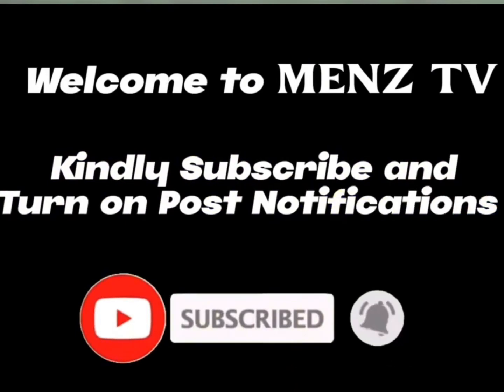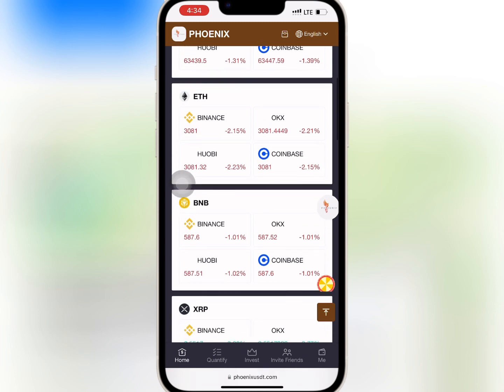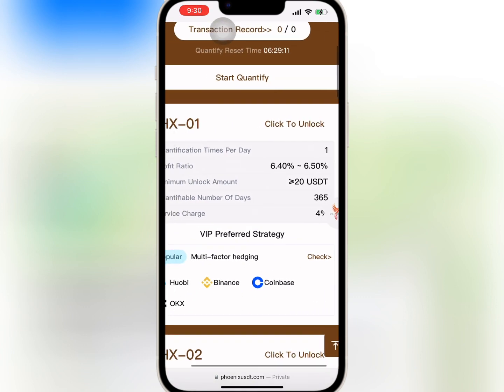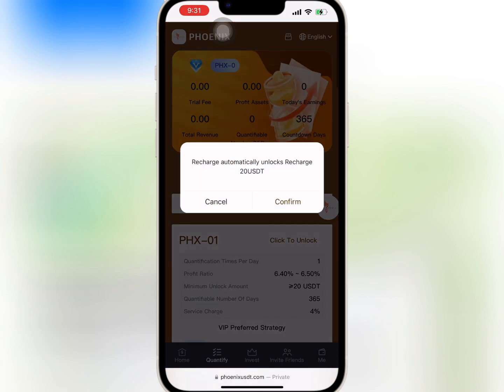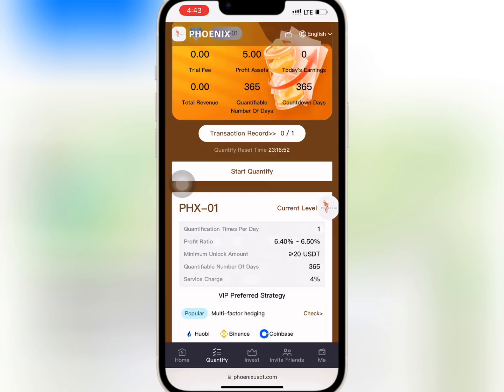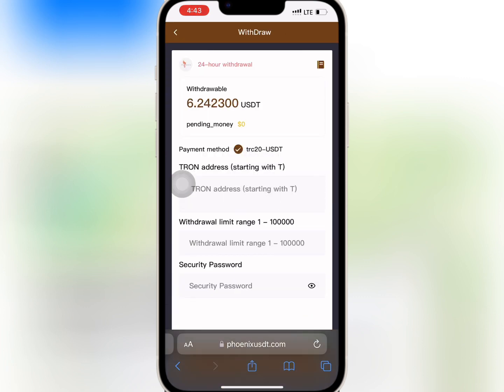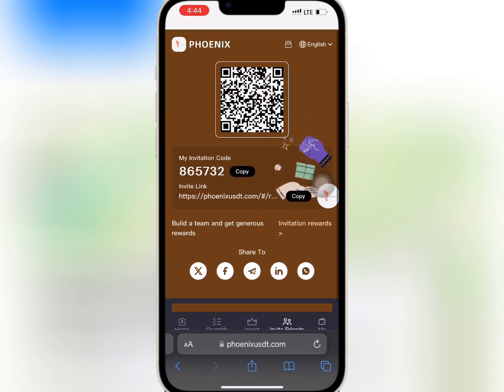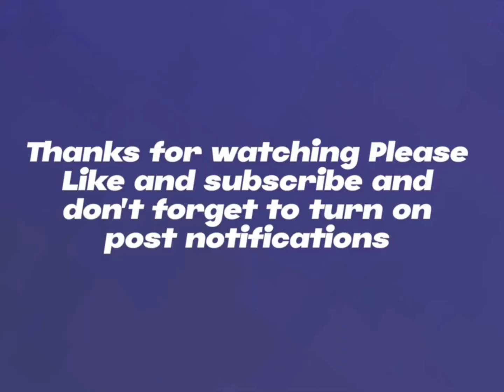USDT Miner - New USDT Miner : USDT Mining Website Today! | Earn Usdt Daily From Mining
☀☀☀☀☀☀Invitation Deposit Bonus☀☀☀☀☀☀
1: Obtain 10% of the deposit of Level 1 team subordinates
2: Obtain 3% of the deposit of Level 2 team subordinates
3: Obtain 1% of the deposit of Level 3 team subordinates

PHX-01 recharges 20-99 USDT, earn 1.2-6.2 USDT every day

PHX-02 recharges 100-299 USDT, earn 6.3-19 USDT every day

PHX-03 recharges 300-799USDT, earn 19.5-52USDT every day

PHX-04 recharges 800-1499USDT, earn 53-102USDT every day

PHX-05 recharges 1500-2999 USDT,earn 105-213 USDT every day

PHX-06 recharges 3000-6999 USDT, earn 218-524 USDT every day

PHX-07 recharges 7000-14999 USDT, earn 537-1180 USDT every day.

PHX-08 recharges 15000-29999 USDT, earn 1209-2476 USDT every day.

PHX-09 recharges 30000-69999 USDT, earn 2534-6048 USDT every day

PHX-10 recharges 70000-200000 USDT, earn 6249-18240 USDT every day

Let professional technology protect you and enjoy a "smart" life - Phoenix
Phoenix Platform will cooperate with people from all walks of life around the world to jointly contribute to economic development and the prosperity of the cryptocurrency market. It will provide employment opportunities for more than 200 million people around the world, provide customers with all-round services, and establish a good reputation. Our slogan: Unity, mutual help, confidence, gratitude, sharing, common prosperity, never forget our original intention, and strive to serve every member.
[With smart algorithms as the guide and digital financial transactions as the core, we will create a 100-billion-level AI smart quantitative market].

Note: The recharge amount is used to activate the corresponding VIP and obtain the percentage income of the current VIP.

For example, by recharging 100 USDT to activate the PHX-02 level, the single quantitative return is 100×6.6%%=6.6 USDT.

In order to ensure the long-term operation of the platform. 4% of each quantitative transaction revenue will be taken as operating costs.

order grabbing earn money
usdt mining site
usd mining sites 2023
new order grabbing app 2023
order grabbing website without investment
new order grabbing app today
new usdt grab platform
lyst new earning platform
usdt
investment site
b
dapp trx
dogecoin mining